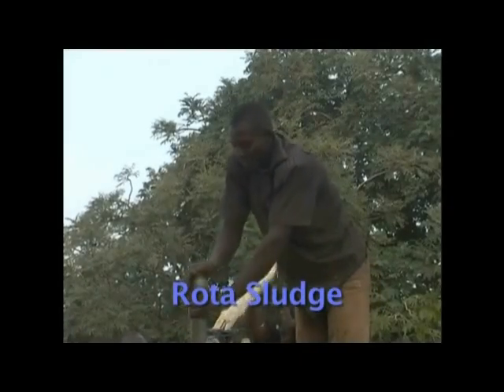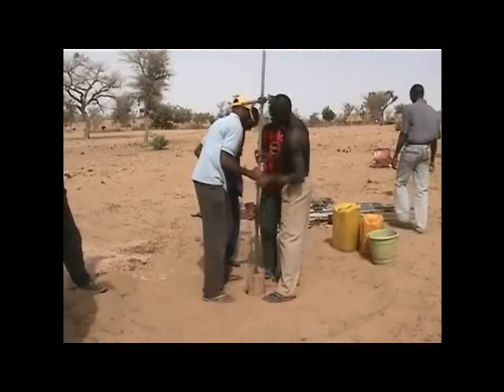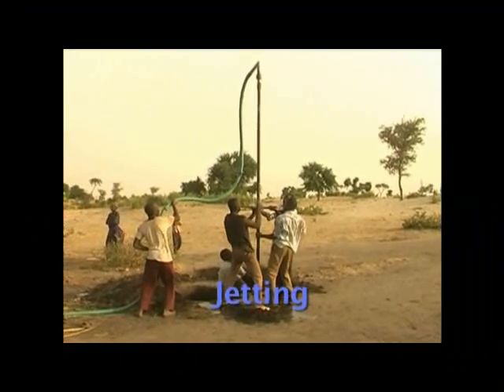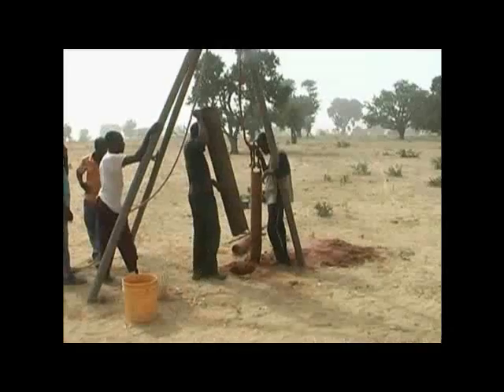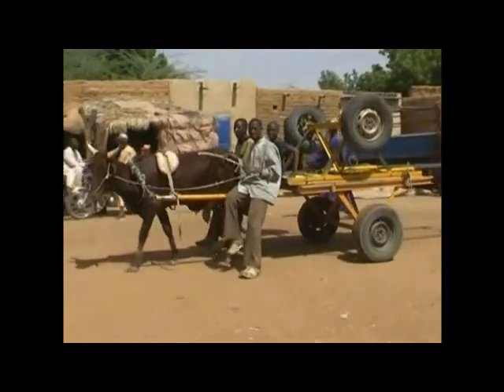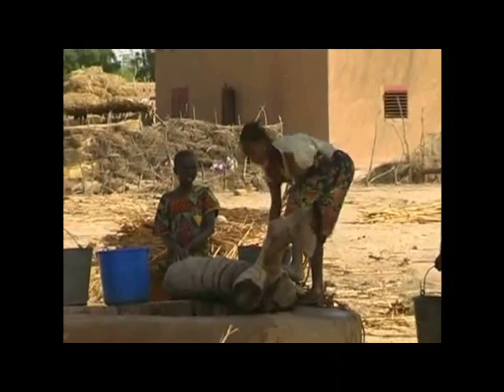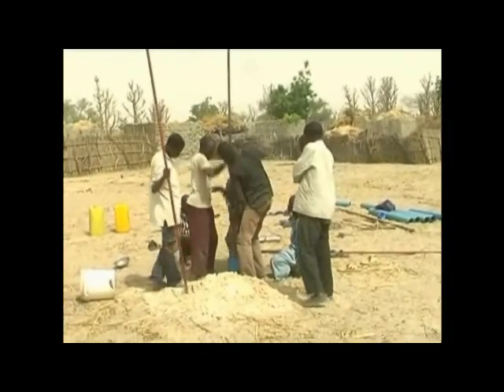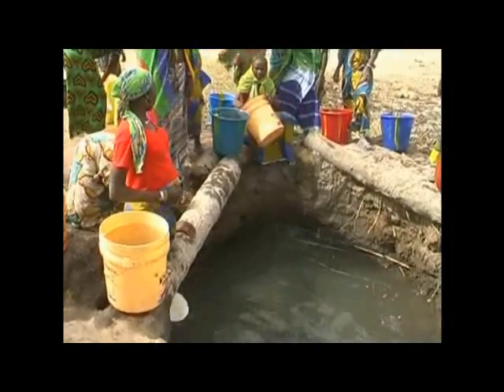Professionalizing Manual Drilling in Africa 2 of 2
Part 2 of 2 of video "Professionalizing Manual Drilling in Africa" describing the professionalization of manual water well drilling for rural water supply in Africa.  Manual drilling provides another method to increase access to safe water for rural communities.  These techniques provide countries with a low cost way to increase coverage in order to reach the Millennium Development Goal (MDG) for access to safe water.